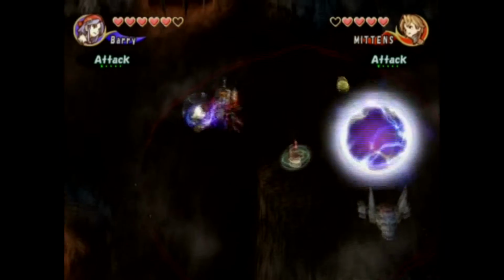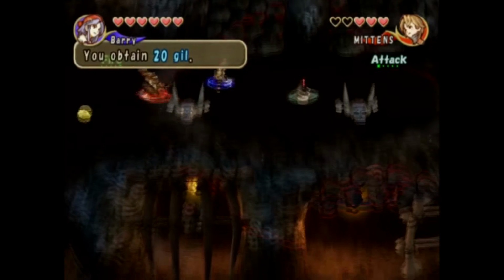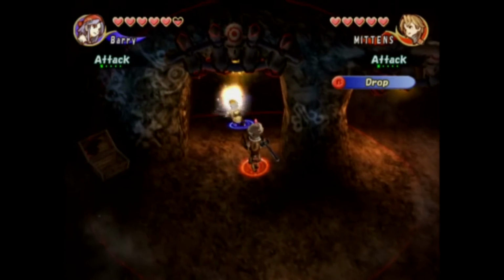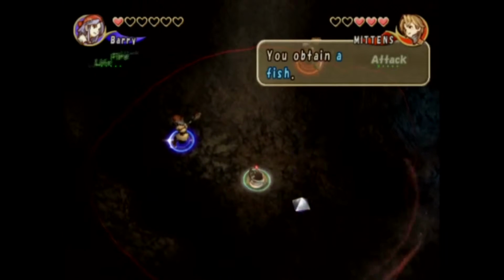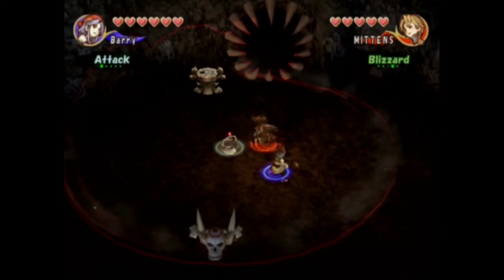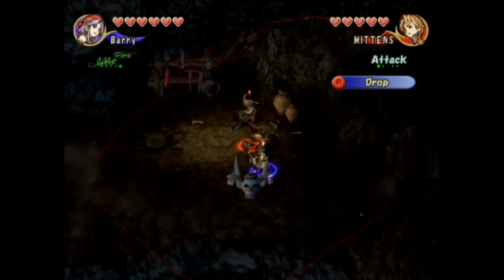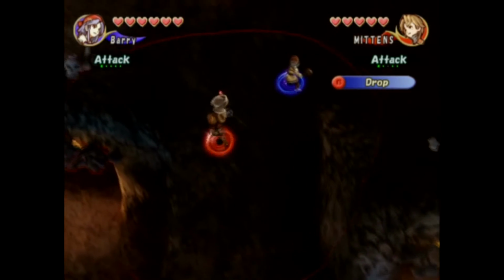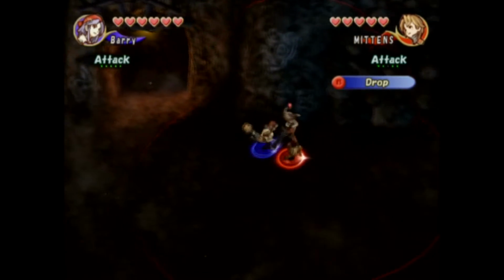Let's Play Final Fantasy Crystal Chronicles - 8 - Goblin Smashing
Still in pursuit of the first drop of myrrh, Aardvark and Tuna investigate the depths of the Goblin Wall. We've almost figured out how our maps work by this point, but actually using them to navigate to somewhere useful is another matter.

Once we do work out our route, there's bound to be another boss standing between us and the myrrh. We know how this game works by now.

Final Fantasy Crystal Chronicles was developed by Square Enix in 2004 and published by Nintendo. It was a spin-off from the traditional Final Fantasy games.